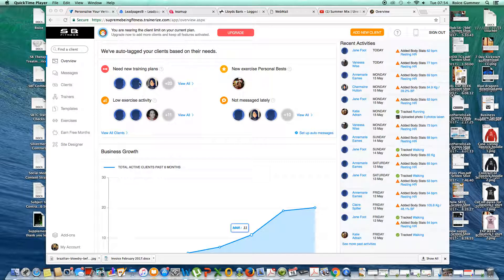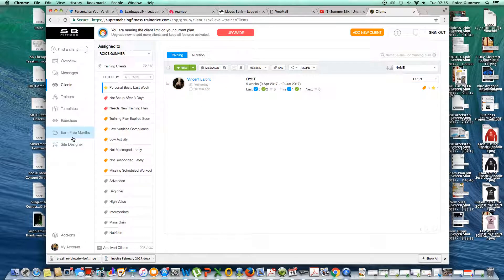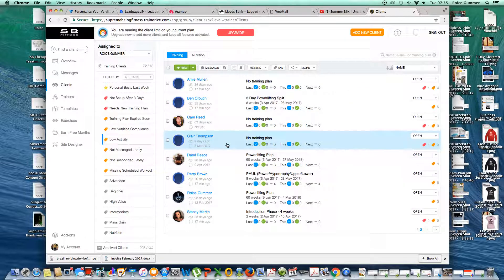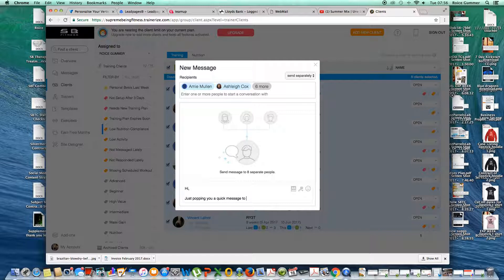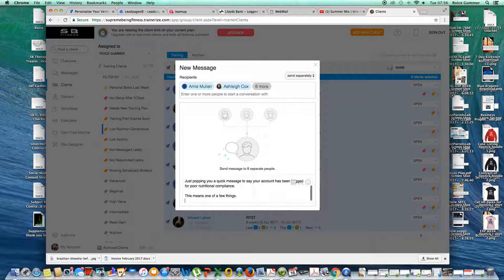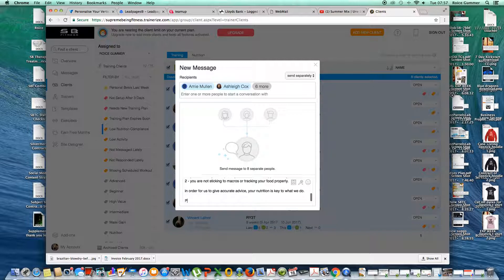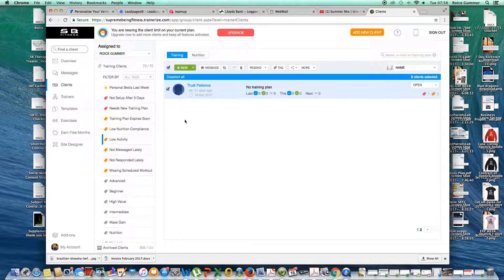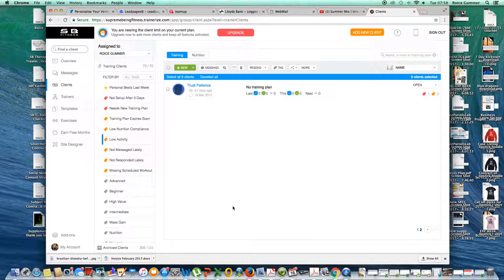Trainerize - How To Check Clients Compliance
A short video detailing how you can systematically check clients compliance for nutrition and training using the Trainerize system.